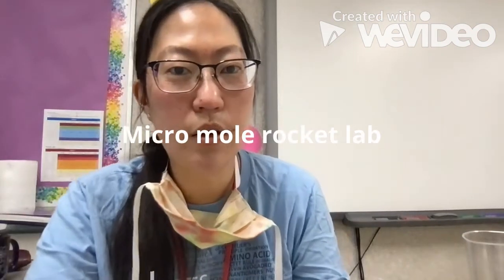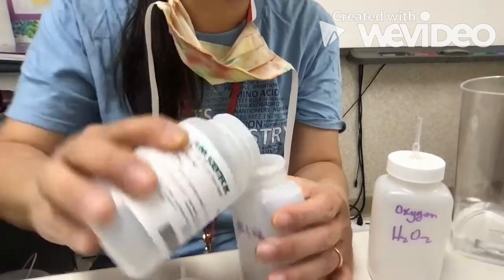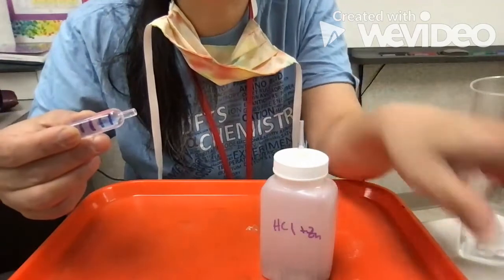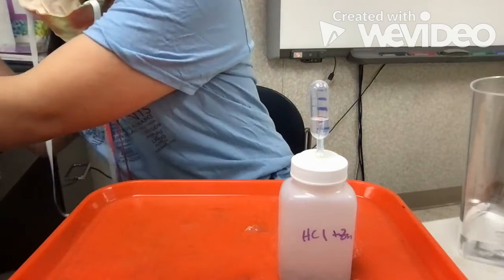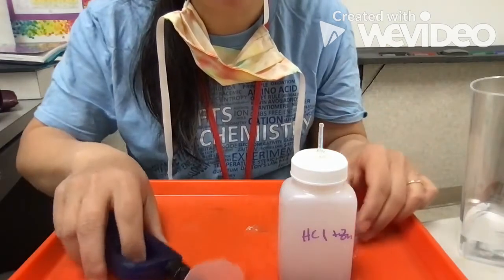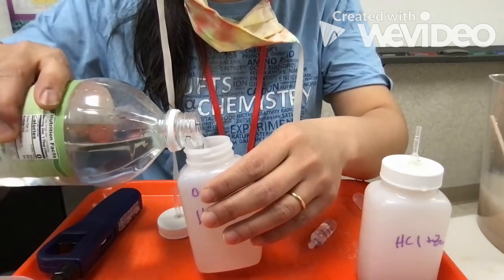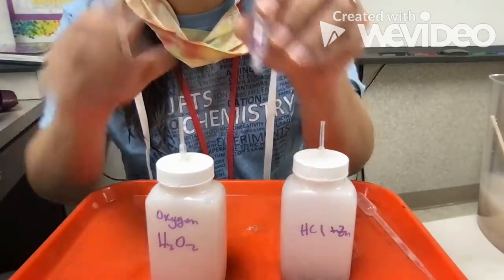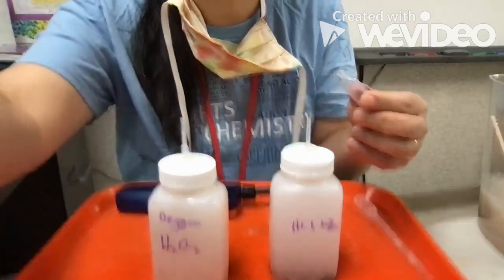Micro mole rocket procedure